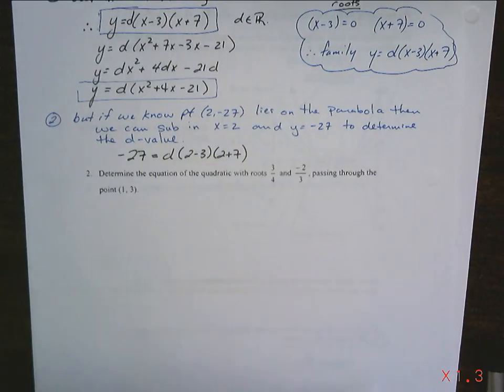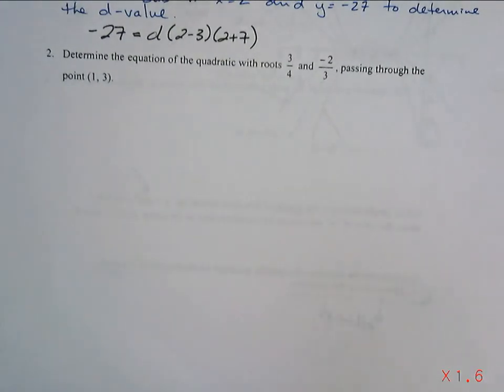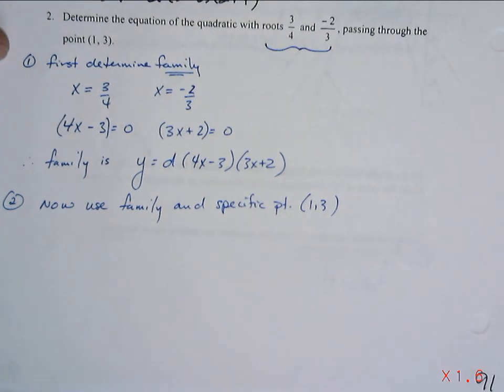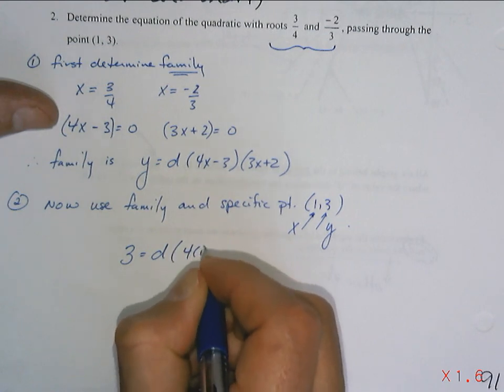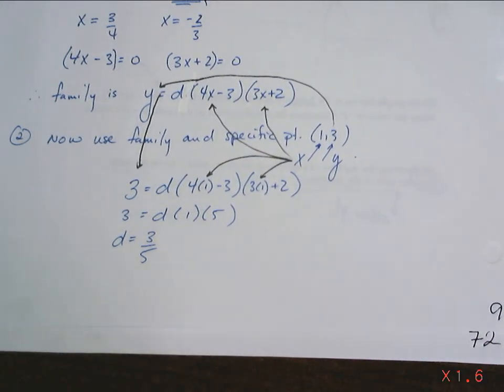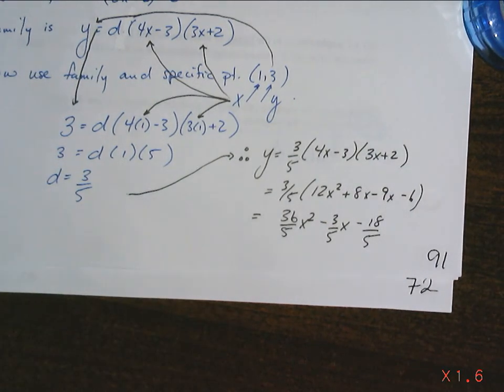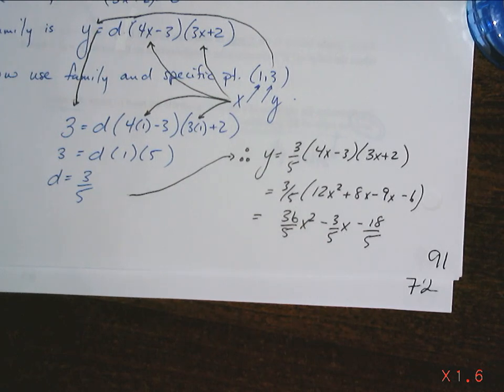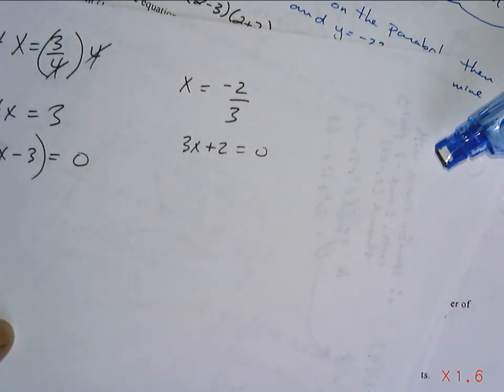Family of curves lesson video 2 - Fractional roots